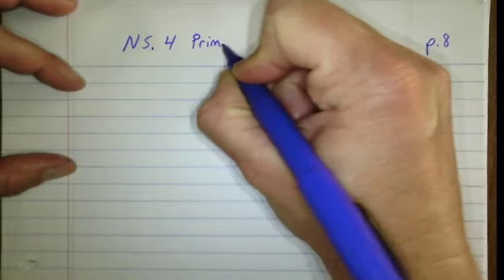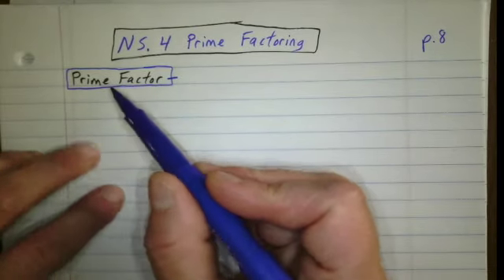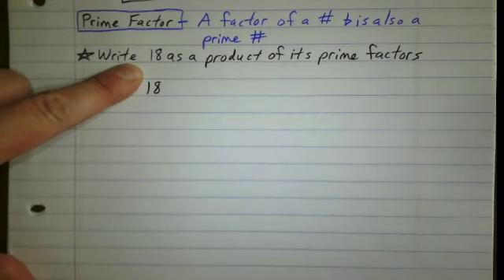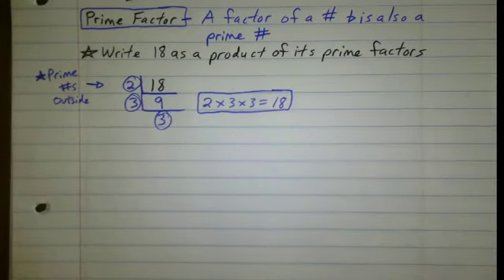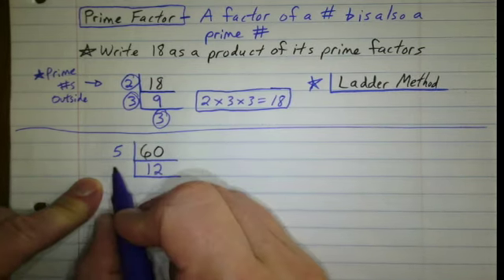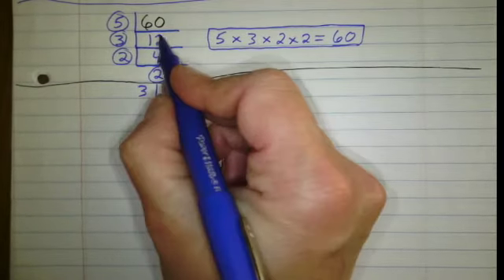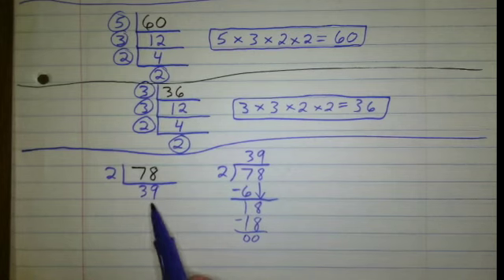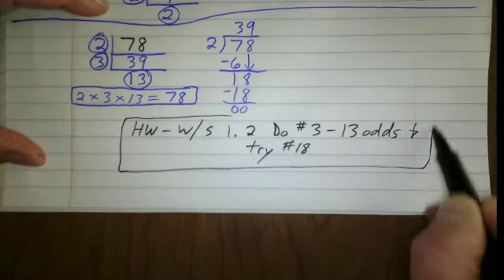NS.4 Prime Factoring Notes p.8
This video is about NS.4 Prime Factoring Notes p.8